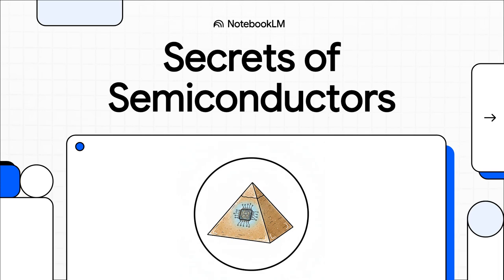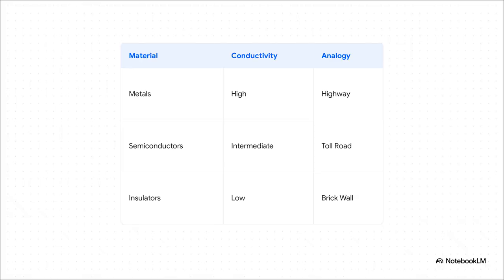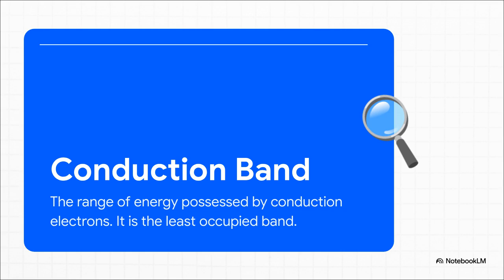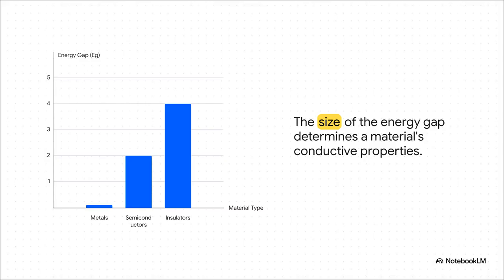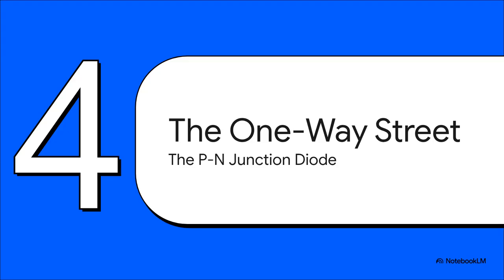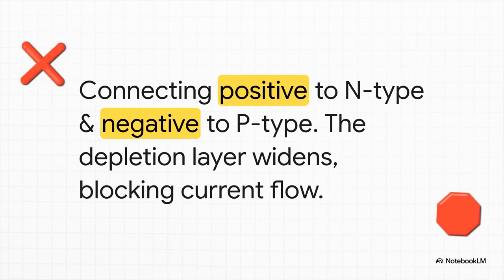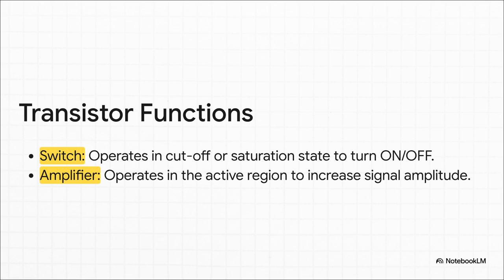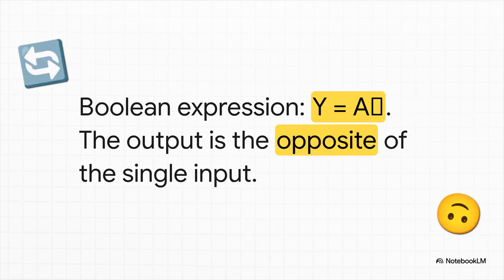Semiconductor class XII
Learn semiconductors class XII CBSE in just 8 minutes